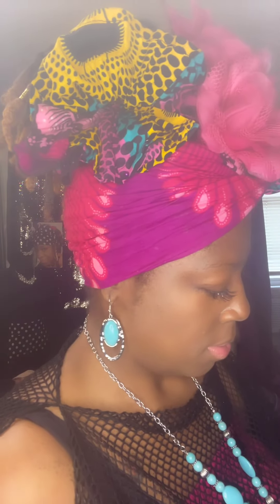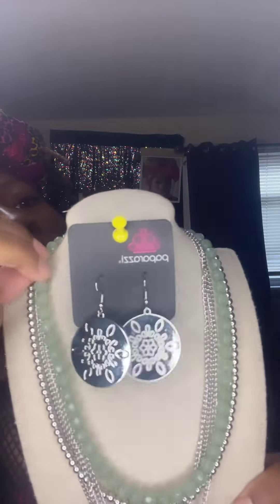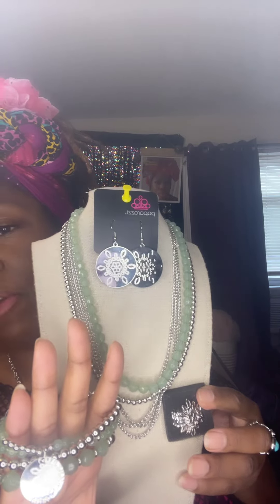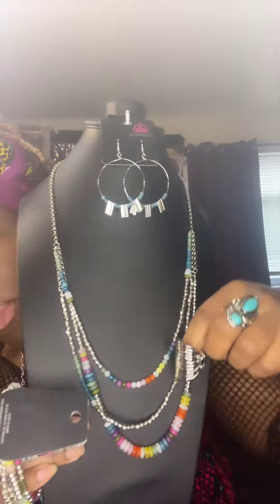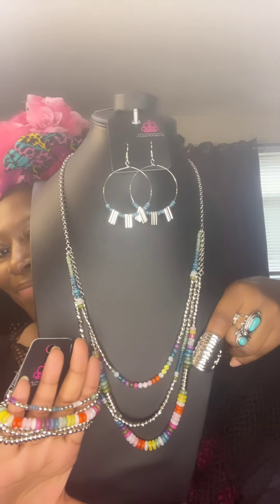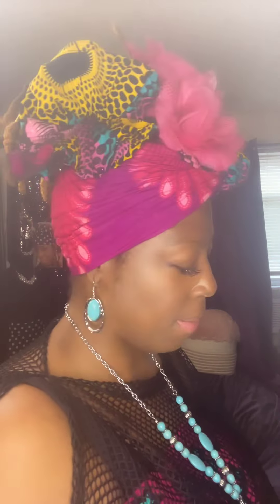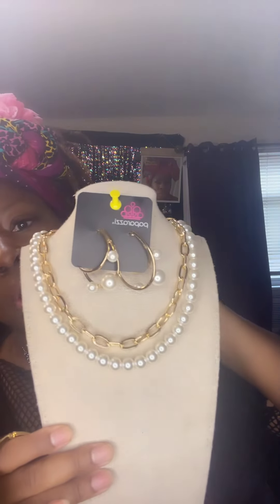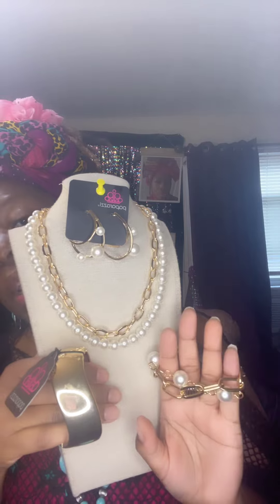Redo fashion fix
I have good lighting lol so I did a redo .

October fashion fixes

4 left